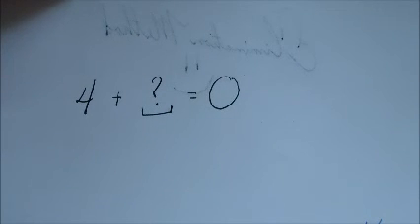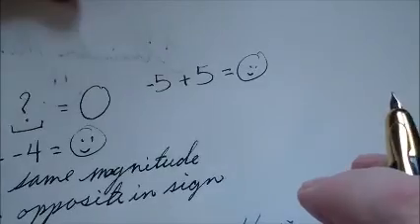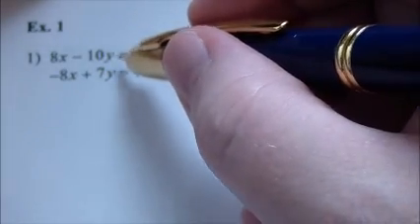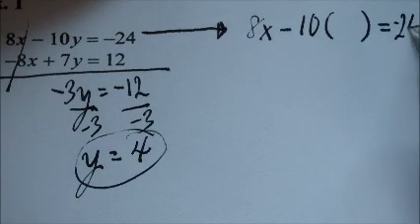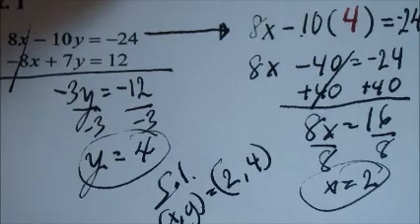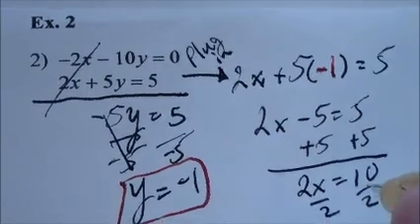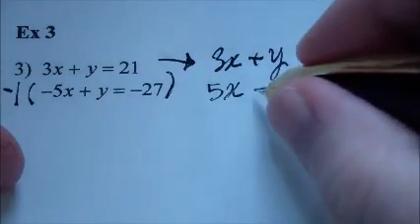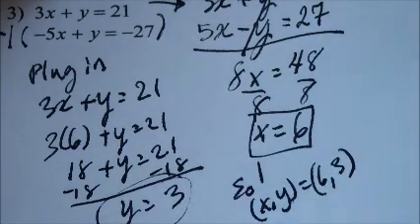Elimination Method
This video is the fist video for dealing with the elimination method when solving systems of equations.  It is dealing with simply adding and subtracting to eliminate a variable in order to isolate another variable.